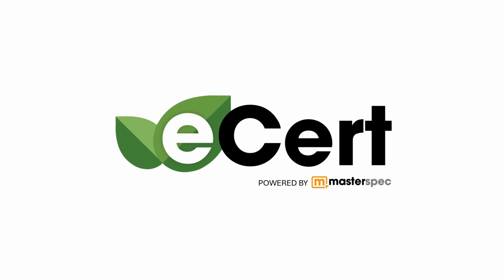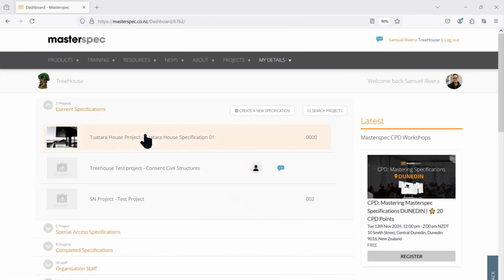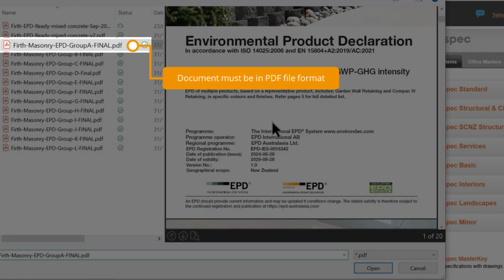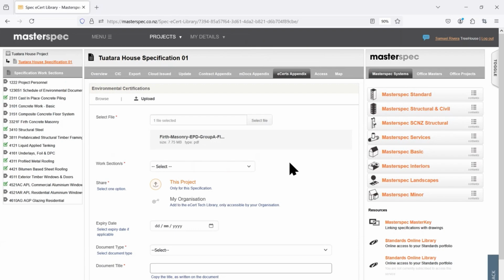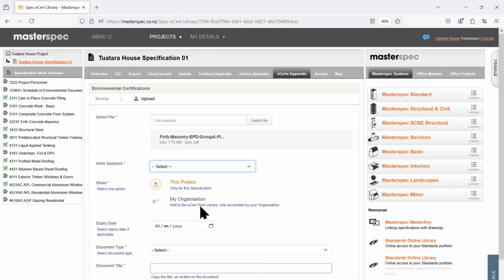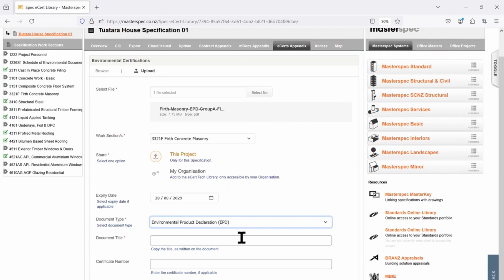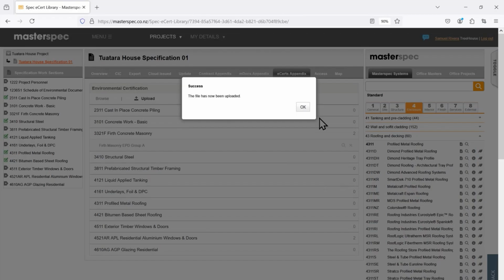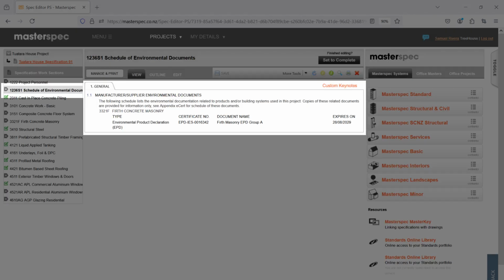Mastering eCert: Uploading Green Certificates to Your Masterspec Specification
Learn how to manually upload green certificates to your Masterspec specification using eCert. In just under two minutes, this video demonstrates the process step-by-step, ensuring your certifications are properly linked to work sections and available for reference in your environmental documentation.